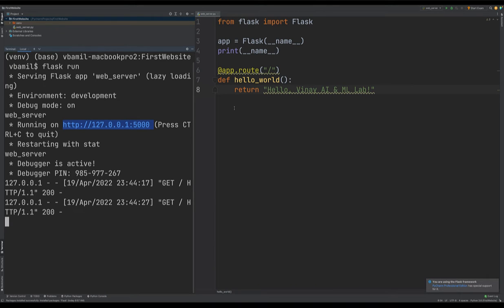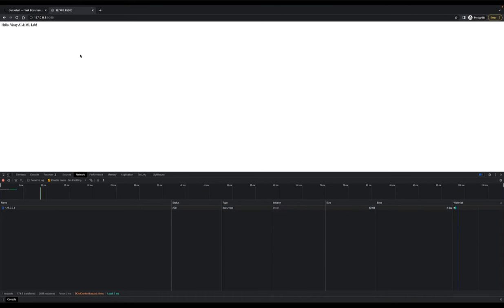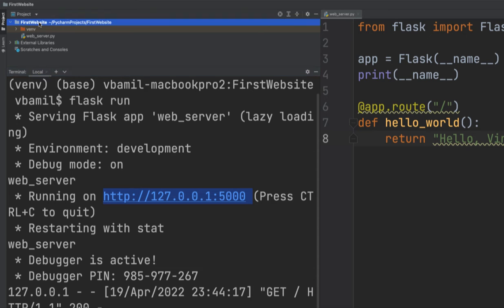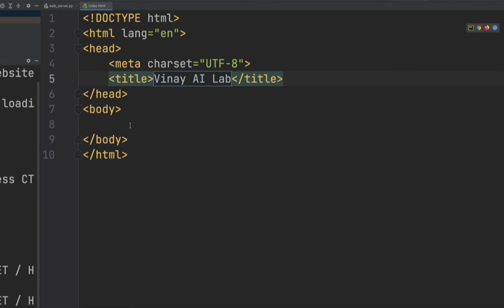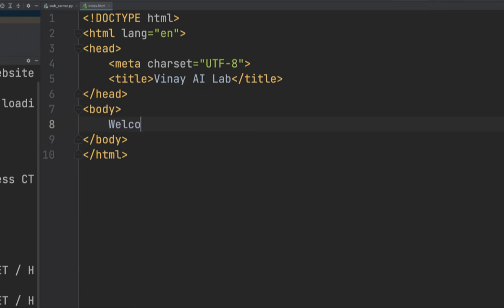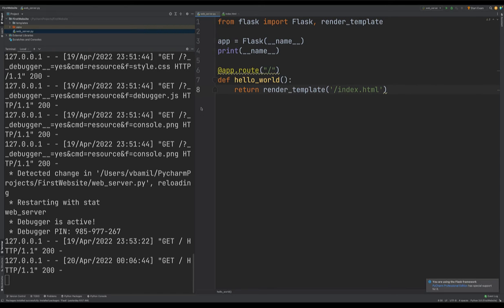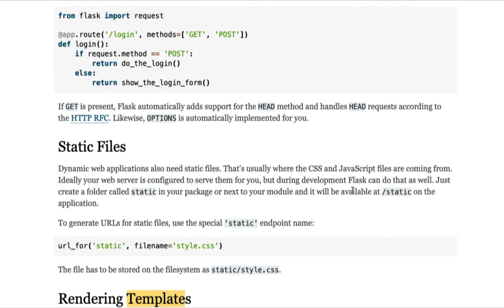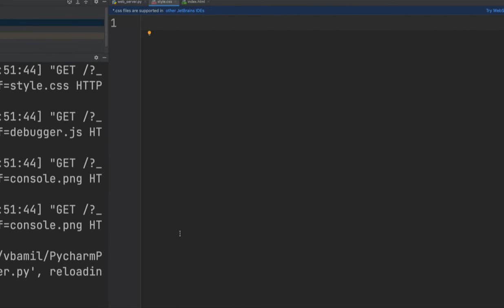Build Website in 5 mins Using Python - Part 2/3 | Python Tutorials for Beginners | AI | ML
Before watching this video, please watch first part of this video

In this video, you will learn, how HTML, CSS and Javascript files are sent to browser from web server using Python. Also, you will get the glimpse of website that we will be building from scratch in Part 3/3 of this series.